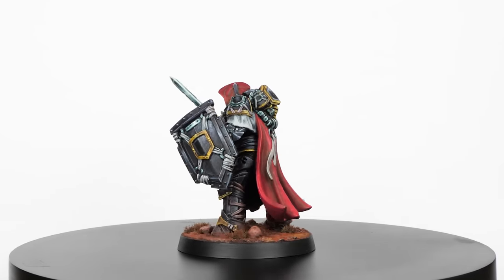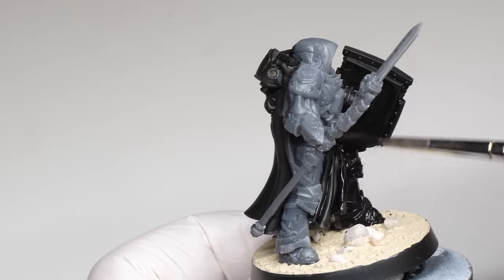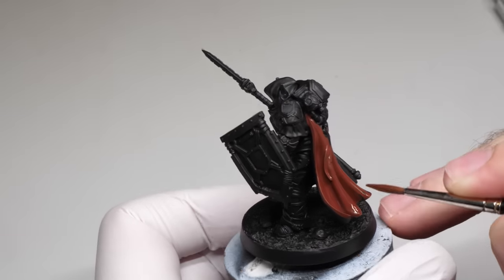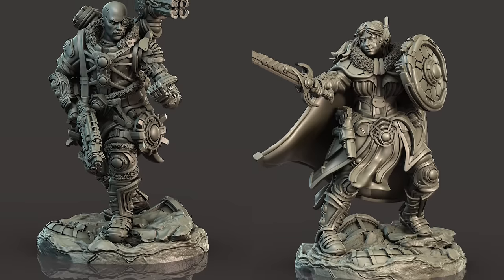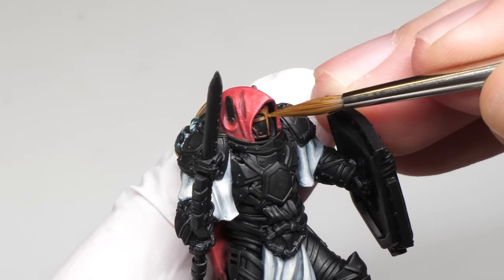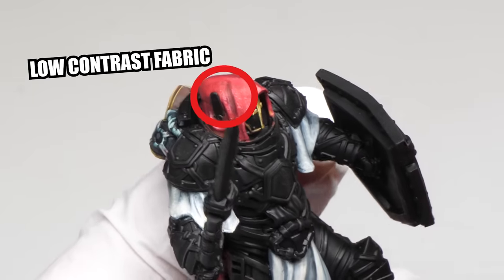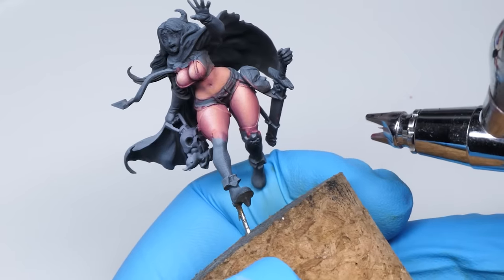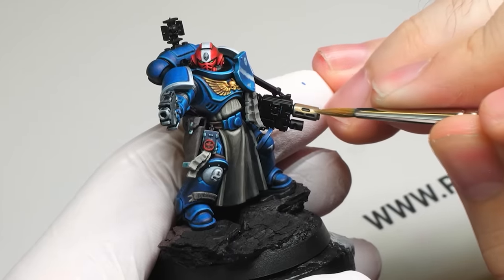...and other mini painting myths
👉Amazon US:
Height Adjustable desk

👉Amazon EU:
Any product
I use Panasonic GH5 camera
Basic Vallejo paints
Starting airbrush set
Height Adjustable desk

👉Amazon UK:
Basic Vallejo paints
Starting airbrush set
Height Adjustable desk

👉Brushes!

I am painting miniatures for warhammer 40k, age of sigmar, marvel crisis protocol, D&D and much more! Whether it is superhero miniatures, heroic characters or space marines, I will paint them! If you are looking for some sweet miniature painting tutorials or warhammer hobby content in general, this is the right channel for you!